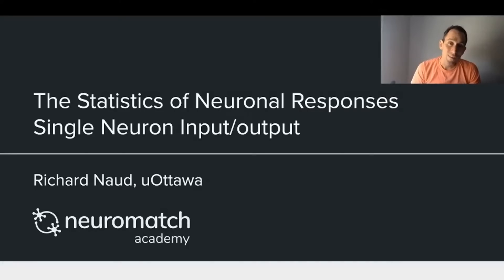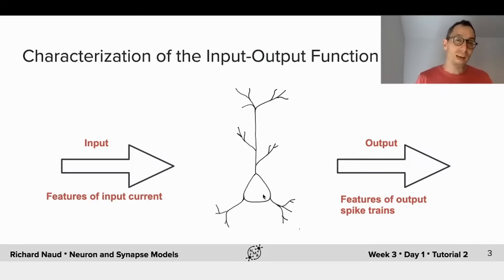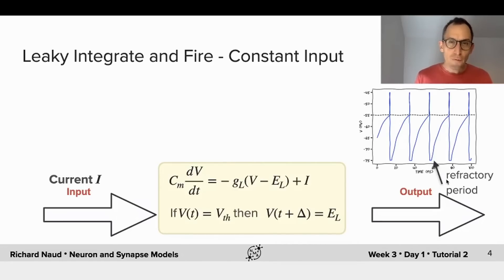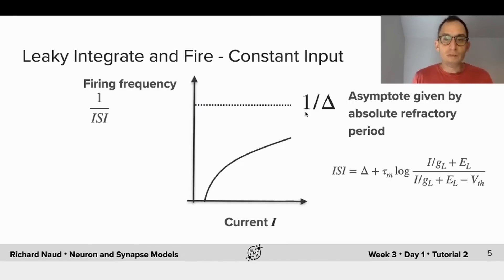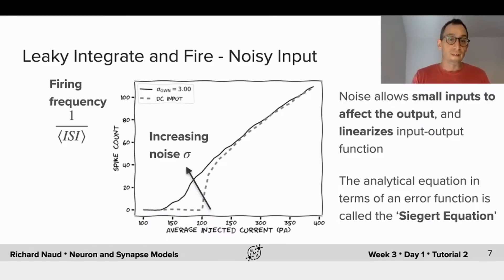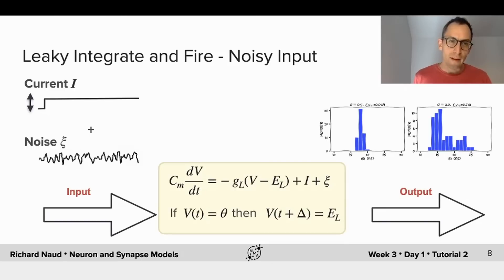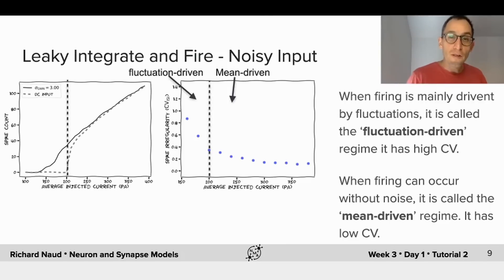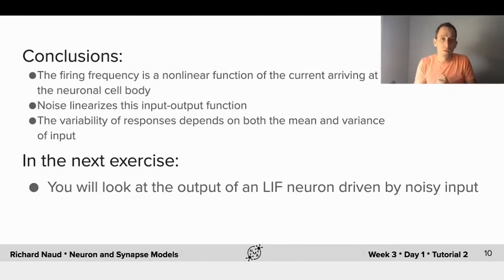Biological Neuron Models Tutorial 1 Video 2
Here you will learn about reduction of a biological neuron to a simple leaky-integrate-fire (LIF) neuron model. You will also be introduced to modification in the LIF model to account for some more biological properties of the neurons.

We thank Martin Irani for editing this video, Alice Mosberger for manually adjusting the English captions. Chinese and Spanish translations will hopefully be added at a later point in time.